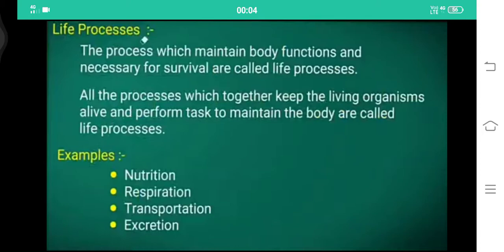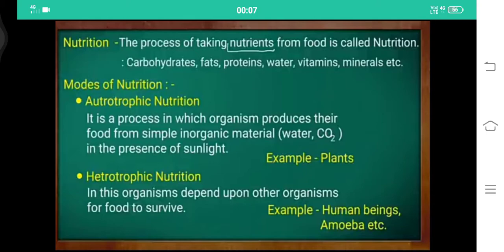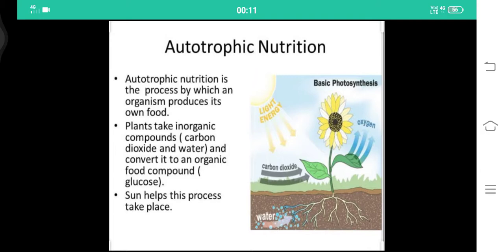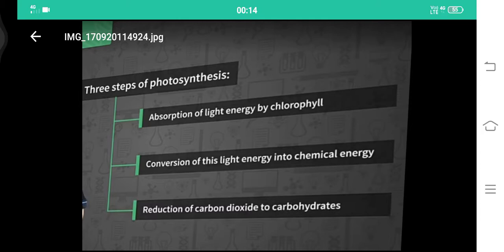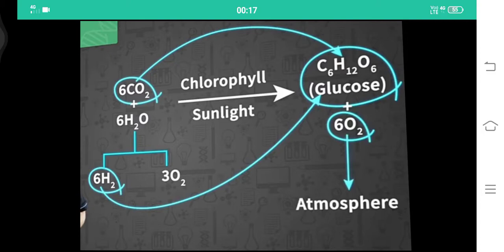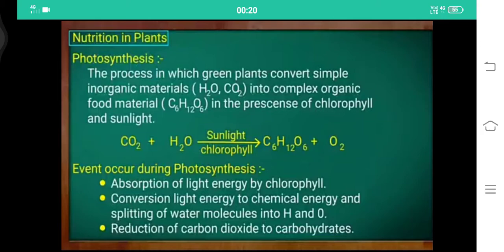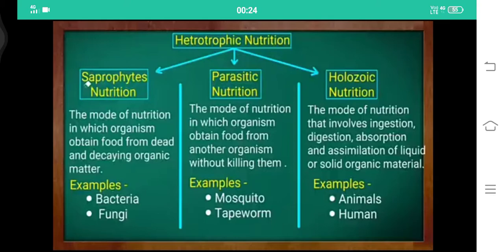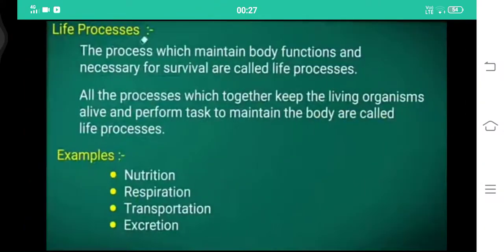BIOLOGY (class 10);CHAPTER-1 life process